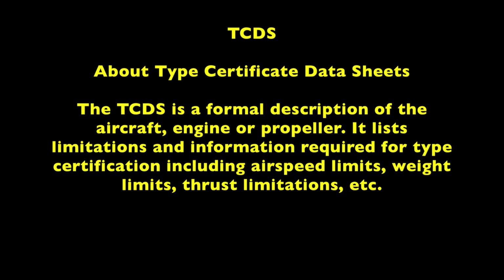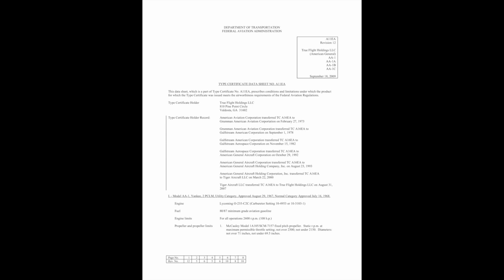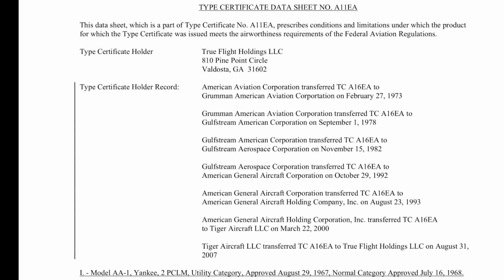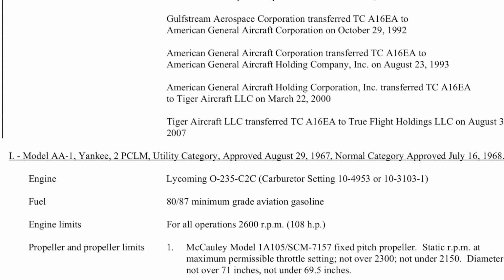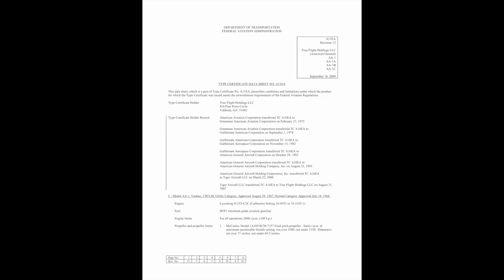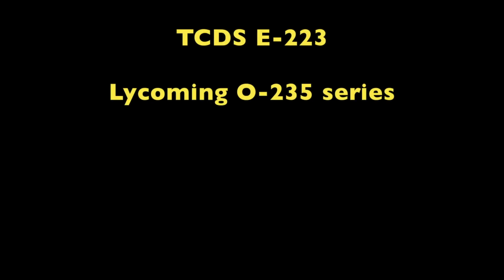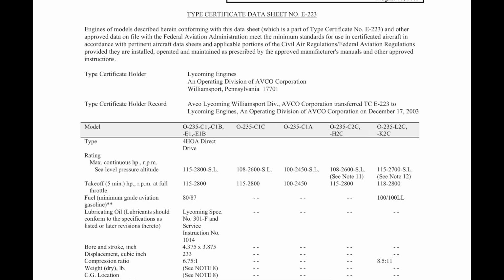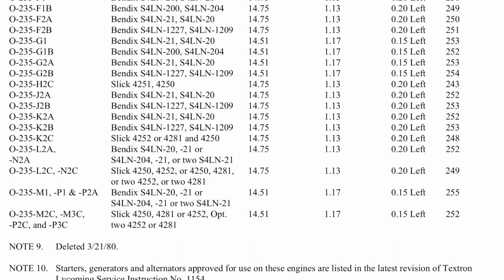The TCDS Explained via Example - Grumman Style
The TCDS Explained - Grumman Style:  A look at the Type Certificate Data Sheet for your airplane (Grumman 2-place example) and the Lycoming O-235 engine series as an example of making sure the mags on the plane are legal.   Video 919 in the Hit Parade.